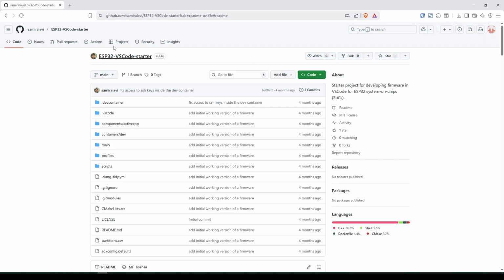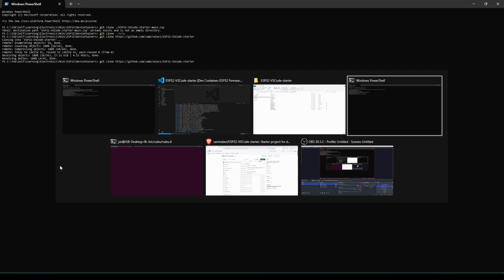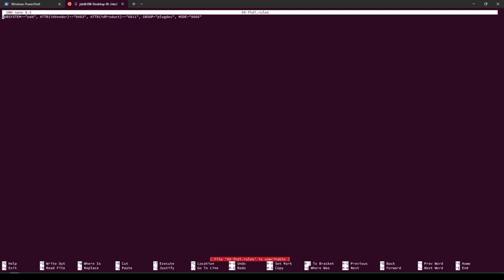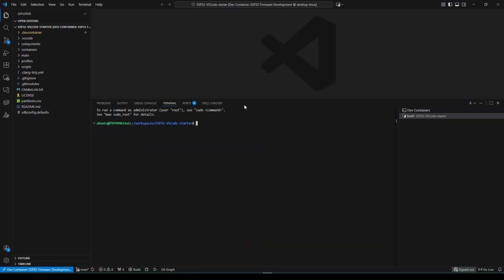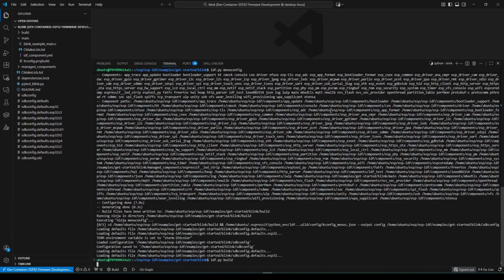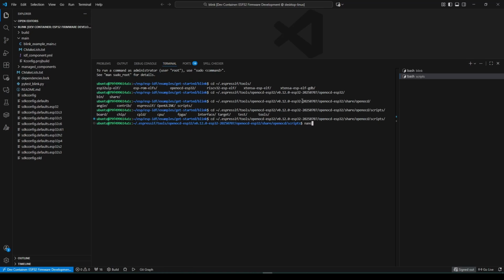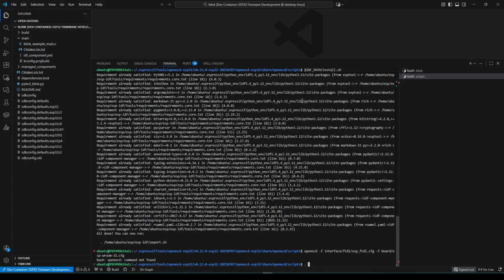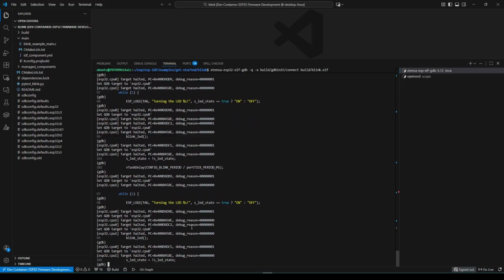ESP32 JTAG debugging with Amir Alavi's ESP32-VSCode-starter project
This is about developing ESP32 MCU firmware in Ubuntu inside a Docker container running on WSL2 on Windows. The key part is accessing a FT4232H quad port interface board from inside the Docker container to do JTAG debugging of the ESP32!

The PS terminal font is quite small so be sure that the YouTube display resolution is 1080!

https:// github com/samiralavi/ESP32-VSCode-starter